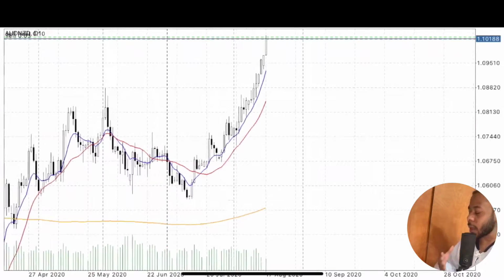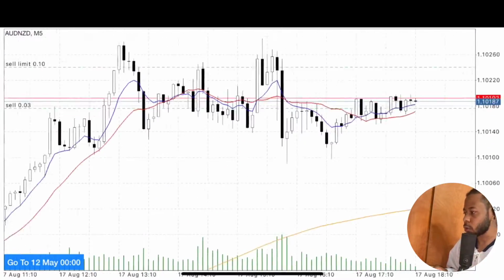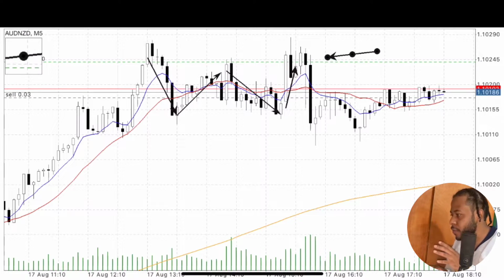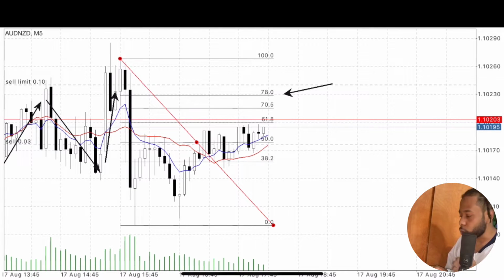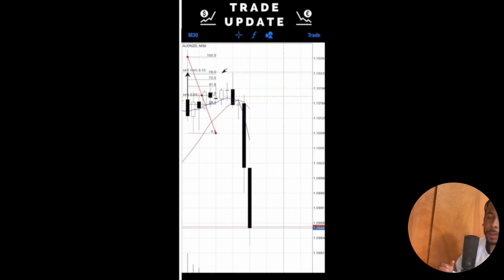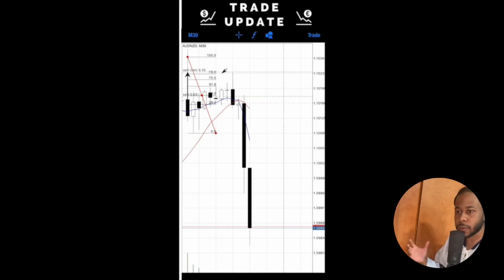Forex Trading Made Simple